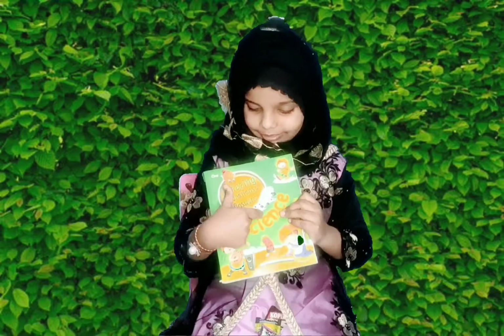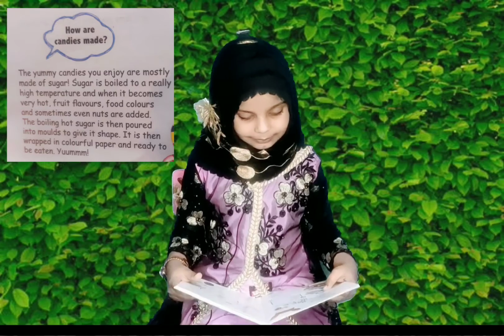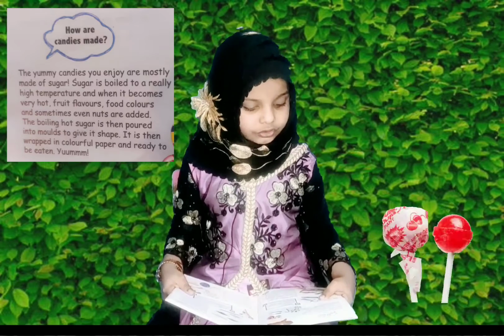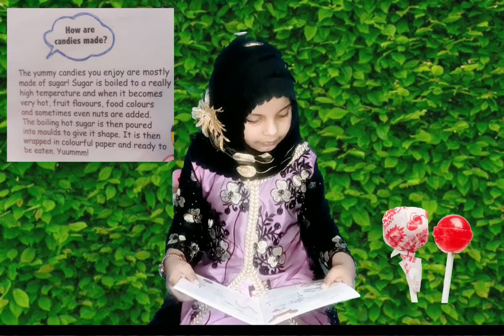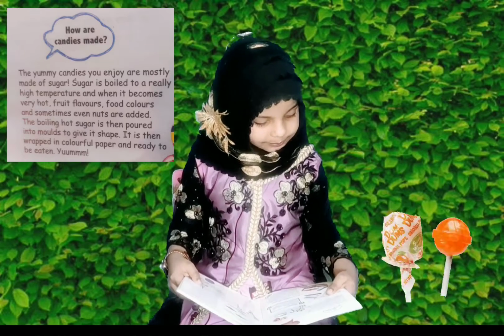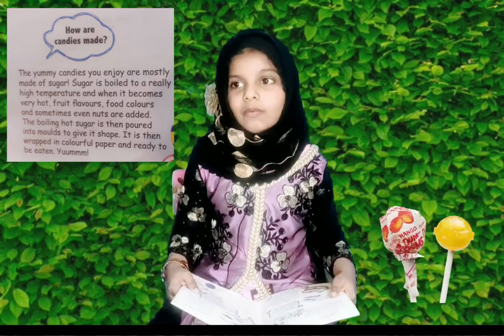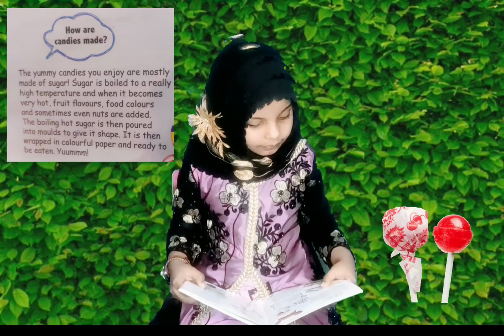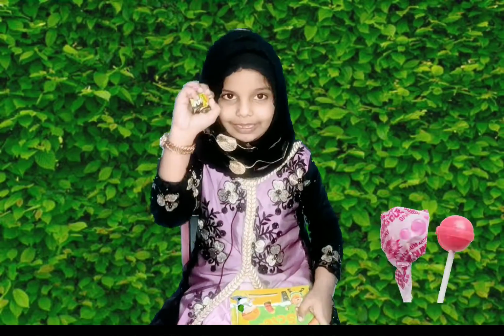How are Candies Made?Amazing Question&Answer of Science||How? What? Why? When?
Ayerah Fatima loves to know How? What? Why? and When? things happened
This amazing book is helping her to understand and she may share this beautiful knowledge with her little cute friends